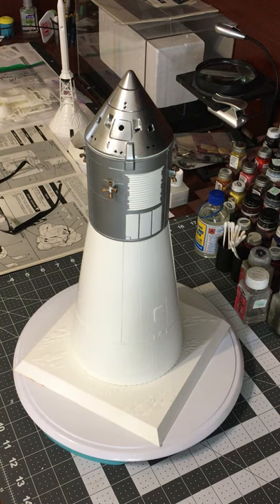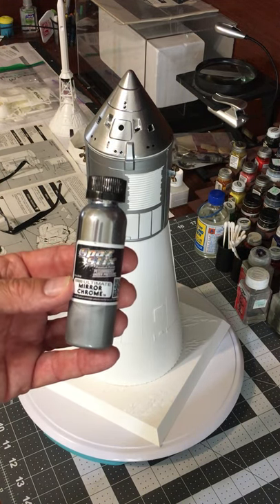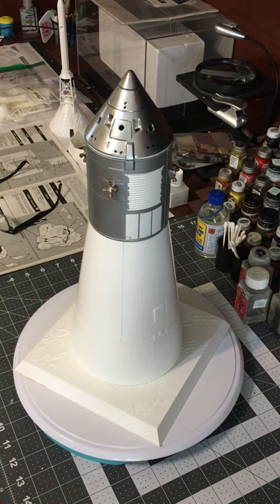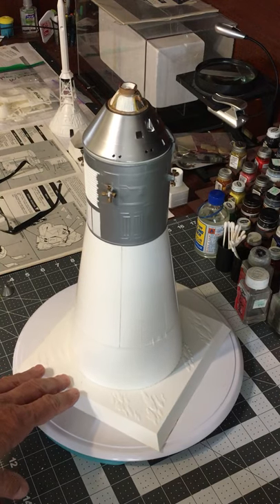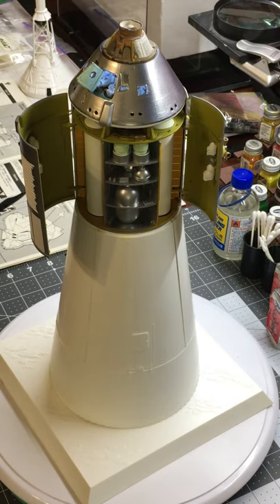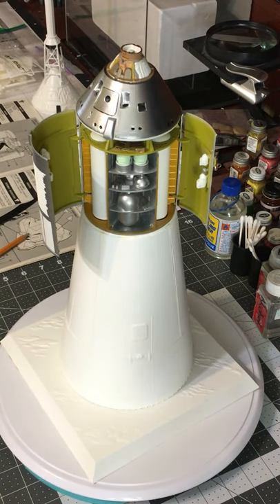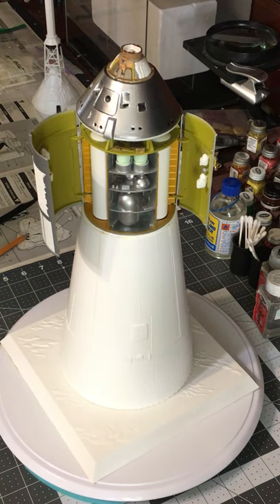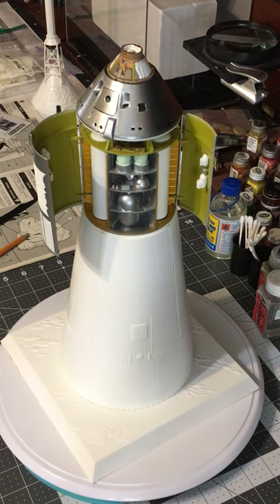Part II The Apollo CSM Mods. Revell 1/48 Scale Apollo Lunar Spacecraft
Modifications made to the original kit. Lighted Command Module interior and two-part opening Service Module panels that reveal the interior tanks and fuel cell assembly.